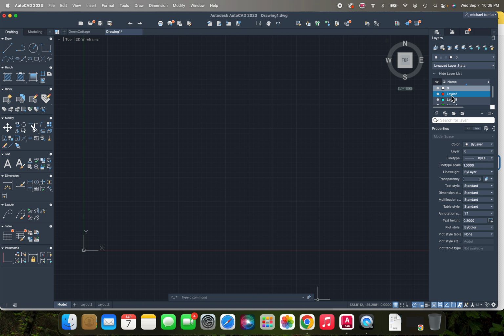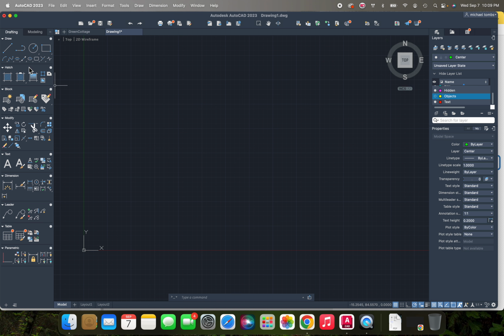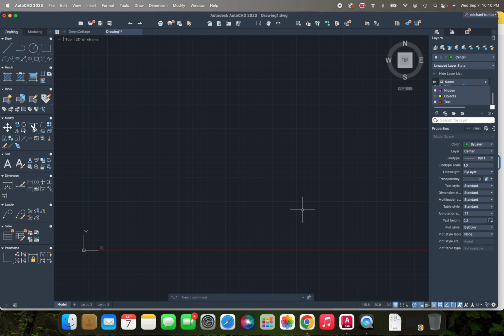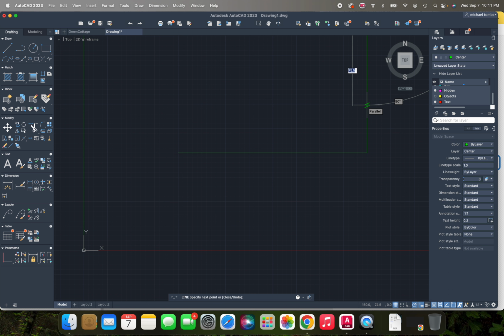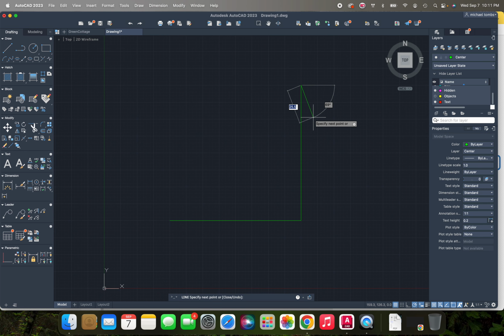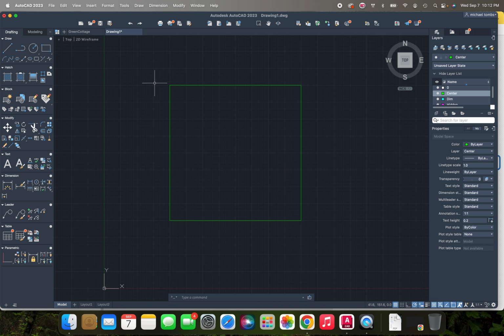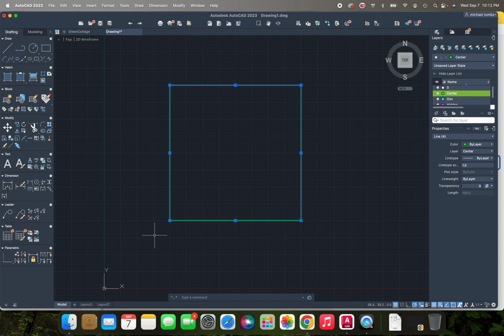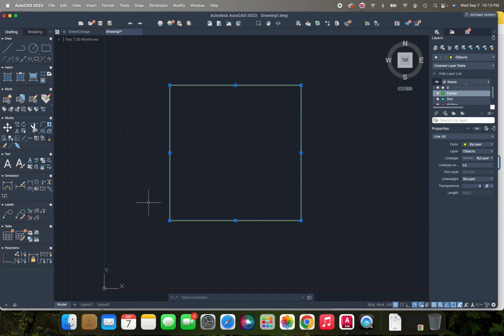Using the line tool and creating layers in AutoCAD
Going over how to construct the elements of a Lego Block. This video demonstrates layers, coordinates and the line tool.